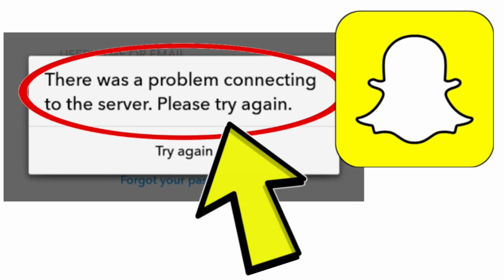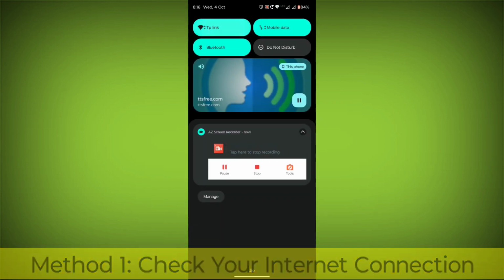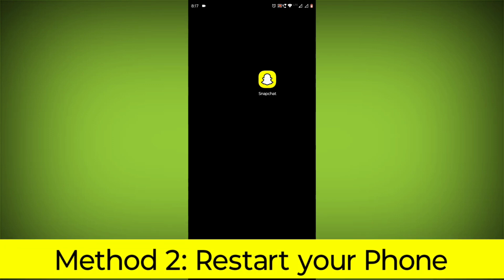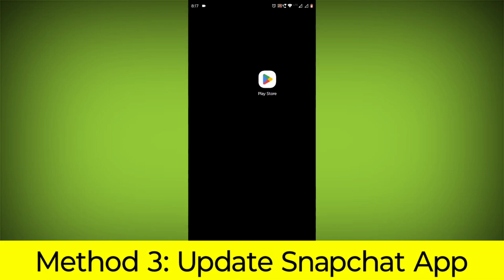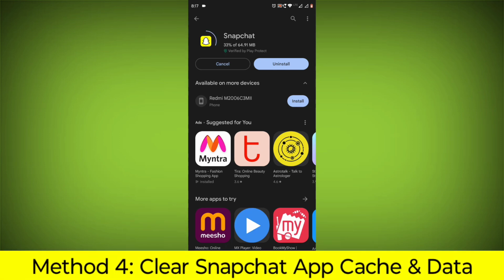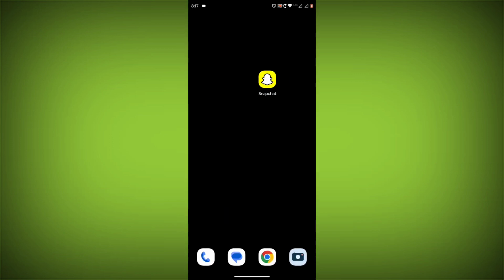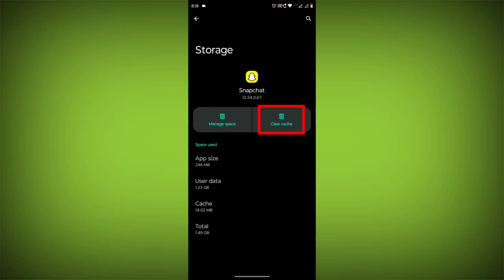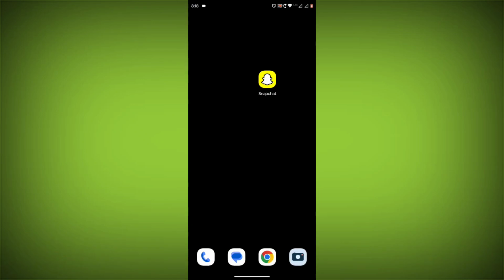How To Fix Snapchat App There was a problem connecting to the server. Please try again Problem Solve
How To Fix Snapchat App There was a problem connecting to the server. Please try again. Problem Solved

Talk soon,
Abid Akay